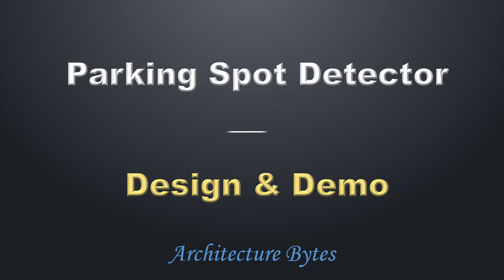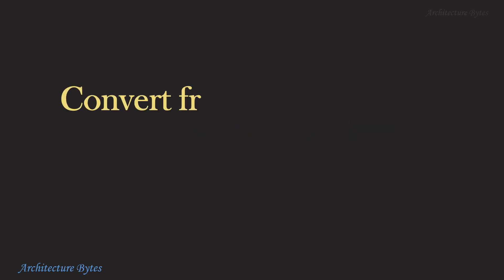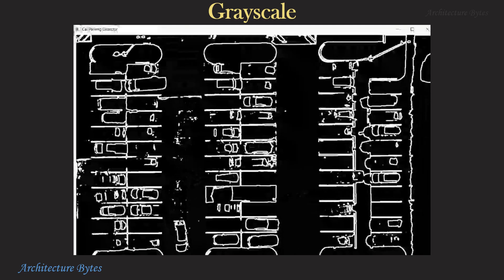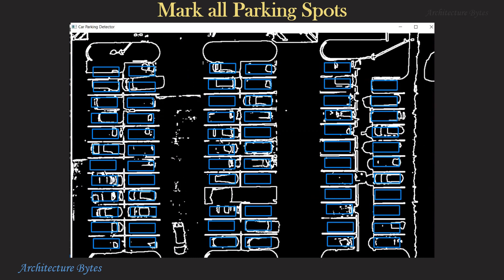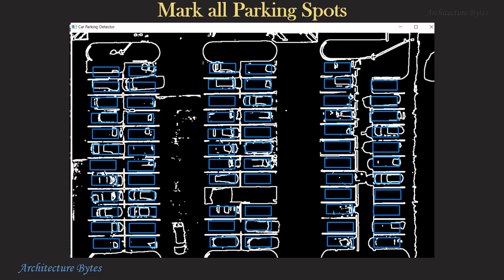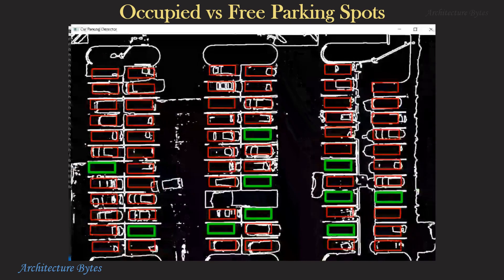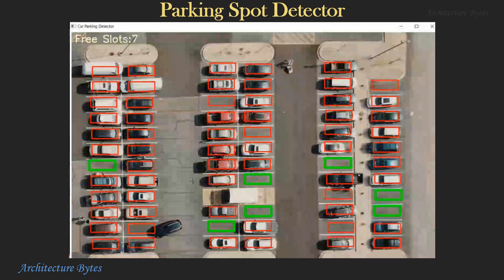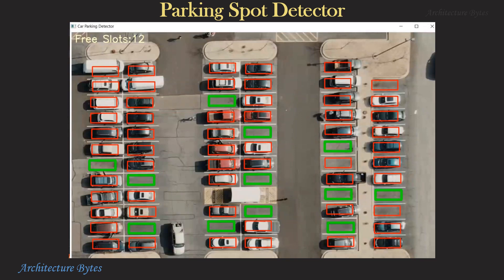Parking Spot Detection using OpenCV Python | Computer Vision | Python Project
Determine Free or Occupied Car Parking Spot in a Parking Lot, using Computer Vision - Python and OpenCV (cv2) libraries.